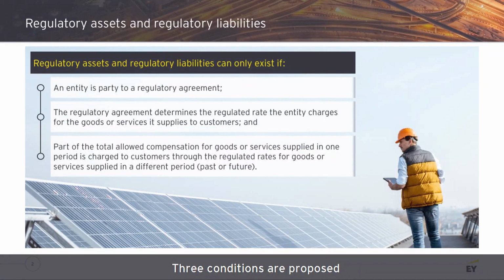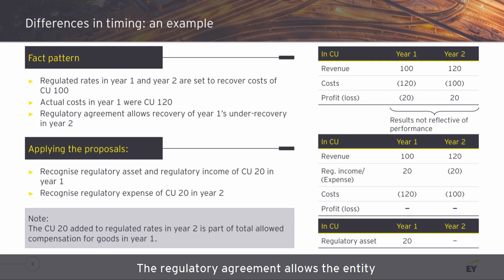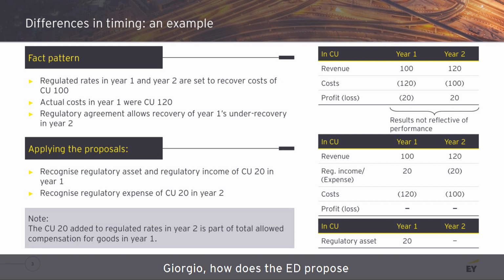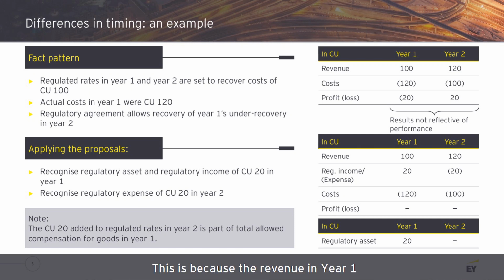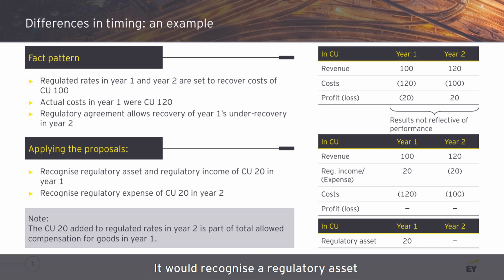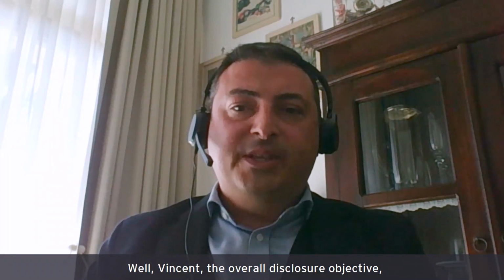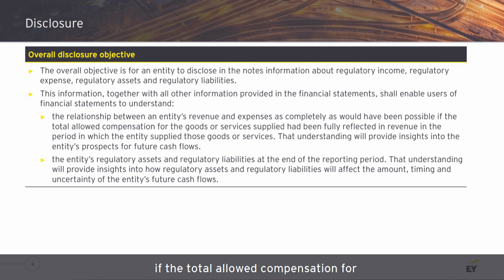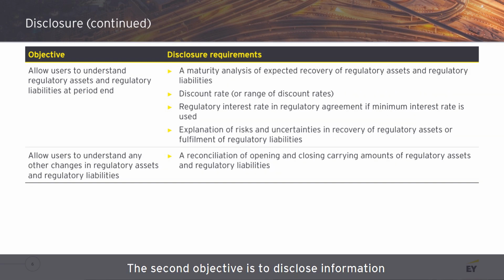Global IFRS video: Regulatory assets and regulatory liabilities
This EY video addresses the IASB’s proposals for the recognition, measurement, presentation and disclosure of regulatory assets, regulatory liabilities, regulatory income and regulatory expense.